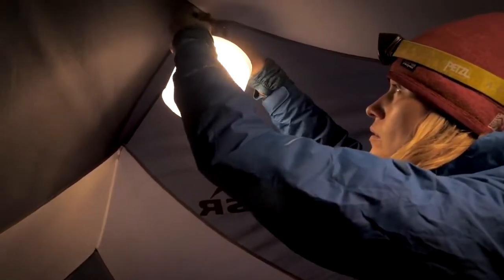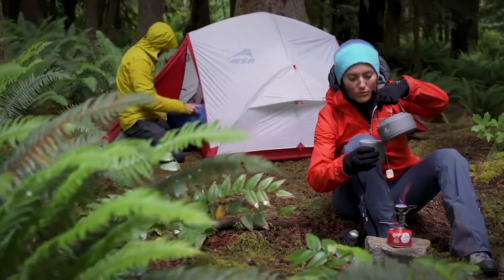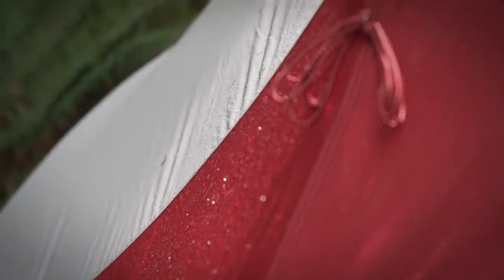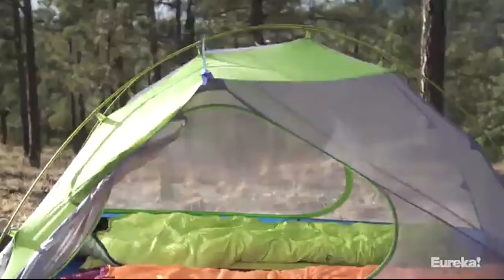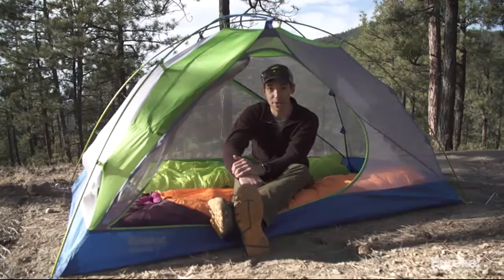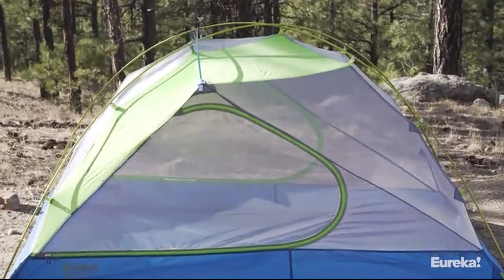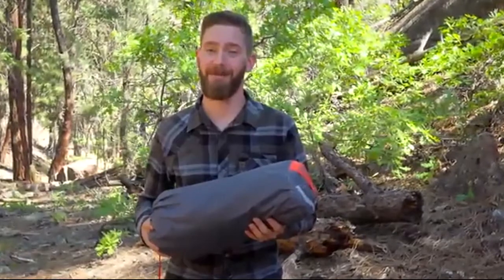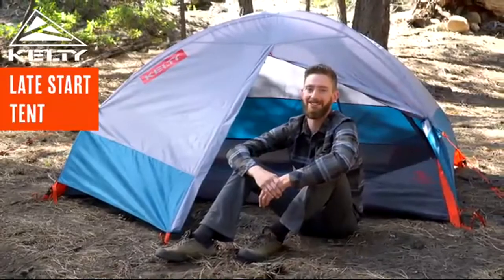Top 5 Best 1 Person Tents For Camping You Must Have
1- ALPS Mountaineering Lynx 1-Person Tent

2- MSR Hubba NX 1-Person Lightweight Backpacking Tent

3- Hewolf 1 Person Tent - Waterproof Free-standing Best Solo Tent Windproof Durable Double Layer Single Man Tent for Backpacking

4- Eureka! Midori Three Season Backpacking Tent

5- Kelty Late Start 1 Person - 3 Season Backpacking Tent (2020 Updated Version of Kelty Salida Tent)

Click the links bellow for more usefull videos

✅3.Shop Amazon Outlet - Clearance, Markdowns and Overstock Deals

✅4.Shop Amazon Warehouse Deals - Deep Discounts on Open-box and Used